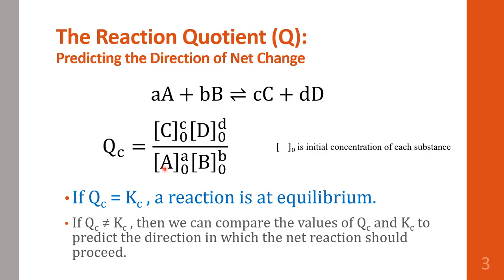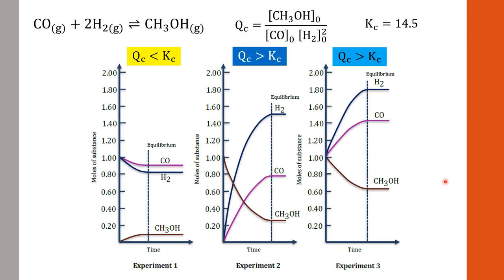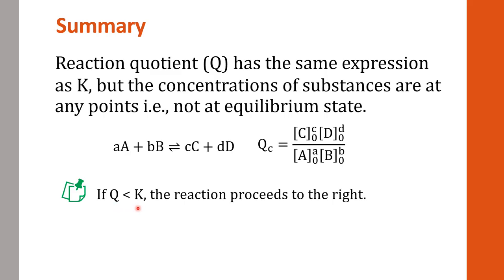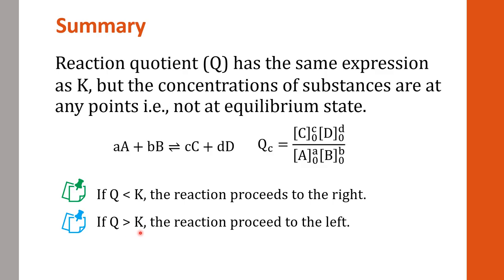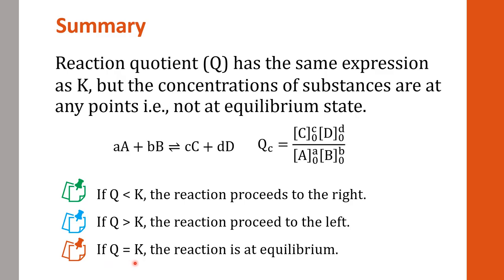Reaction Quotient Q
Videos for Chemical Equilibrium
1. Equilibrium state
2. Equilibrium constant
3. Equilibrium Constant (K) of modified equations
4. Reaction Quotient (Q)
5. Le Chatelier principle
6. Equilibrium calculation part I and II